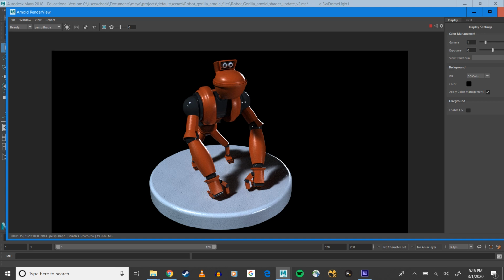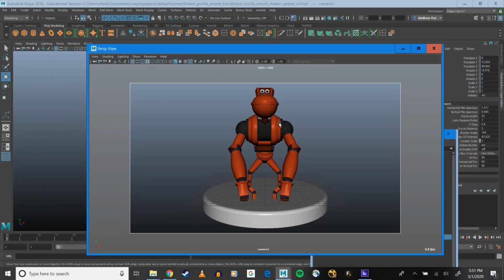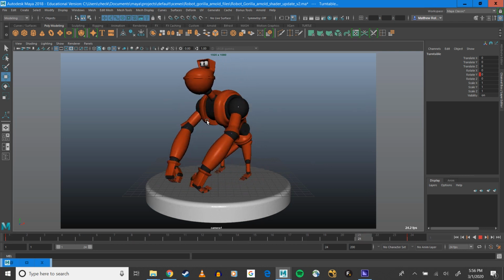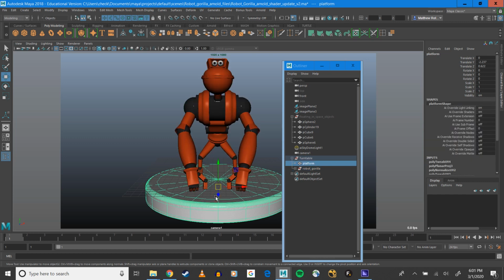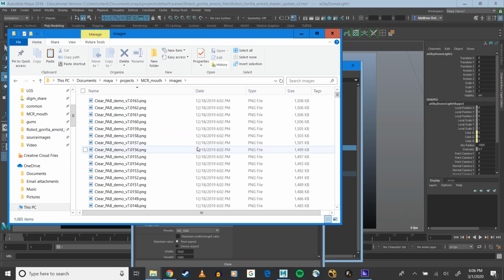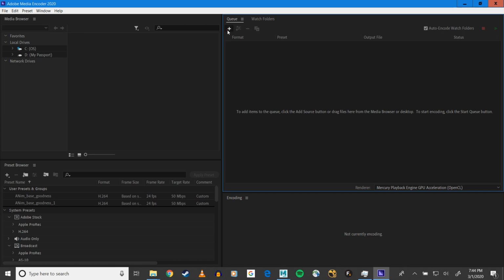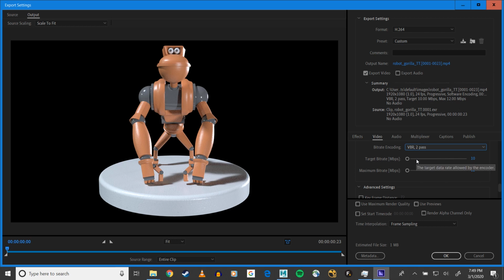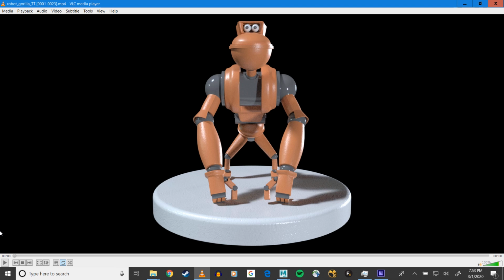Maya 2018 - Turntable Rendering Tutorial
I go through the process of 2 different ways to get your model to spin, how to make your keyframes linear, how to set up your render settings, and how to export your sequence as a video using Adobe Media Encoder.